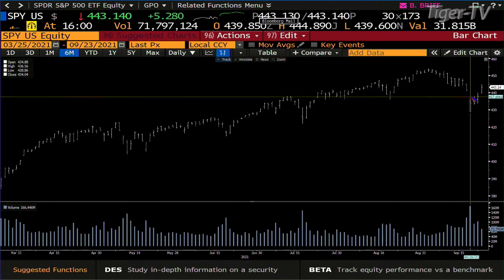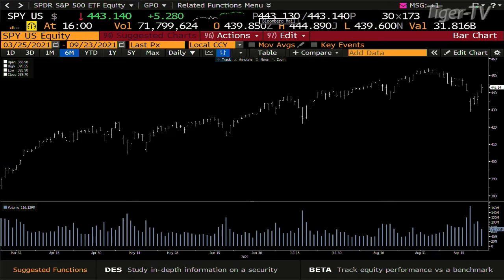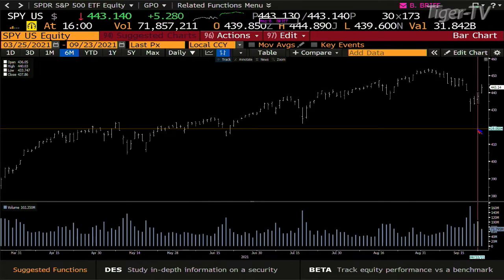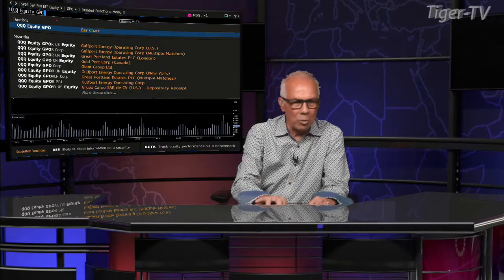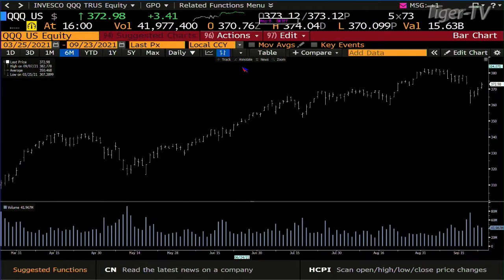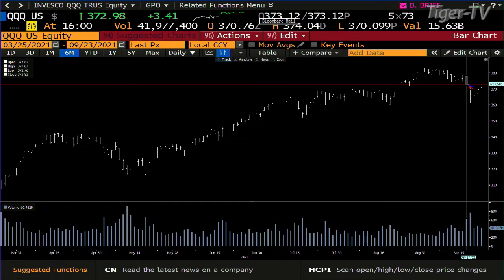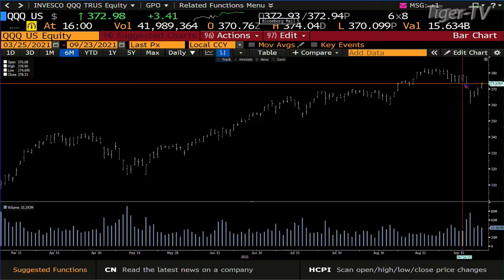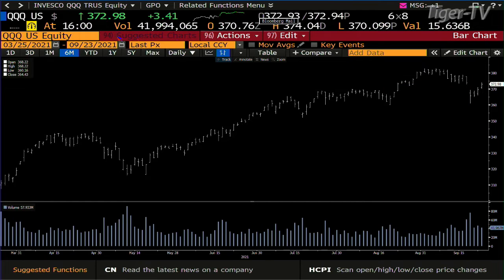September 23rd, 4PM Market Update on TFNN - 2021